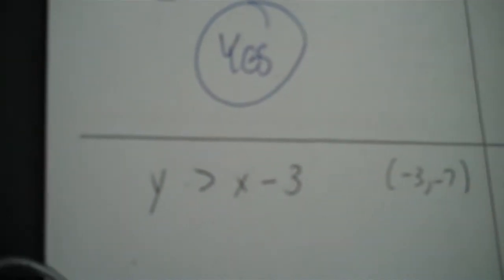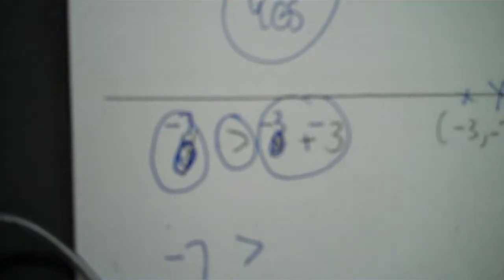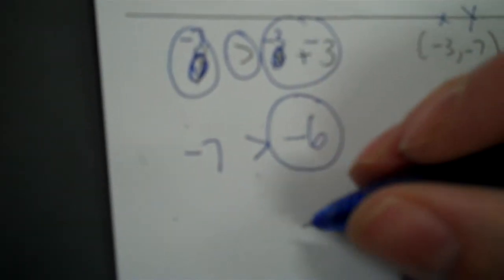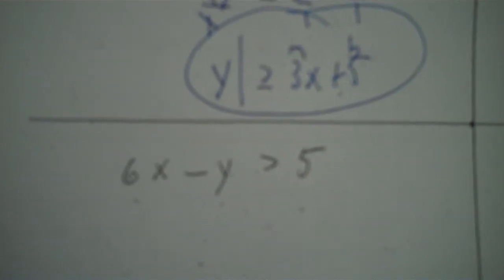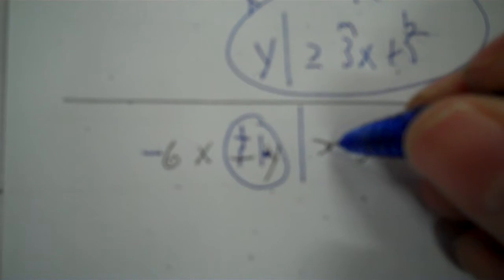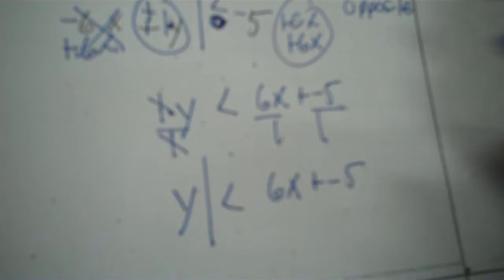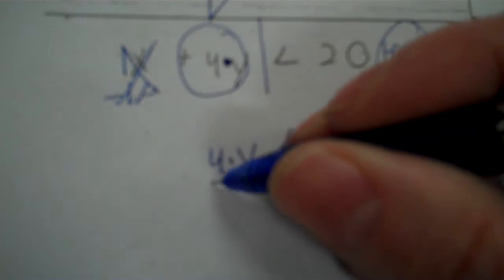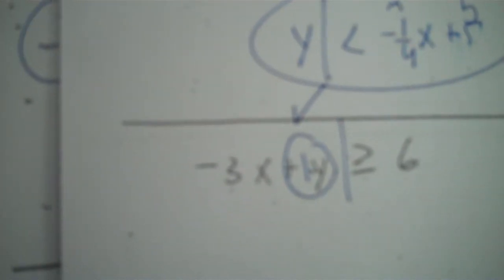EA 8 12